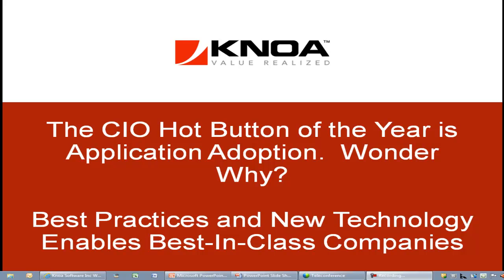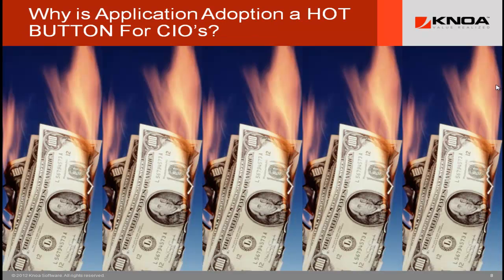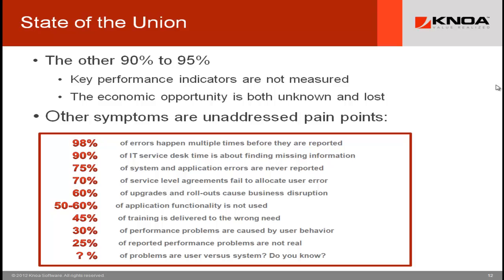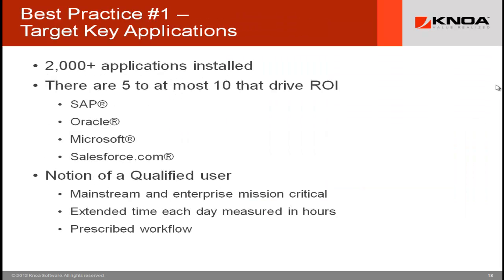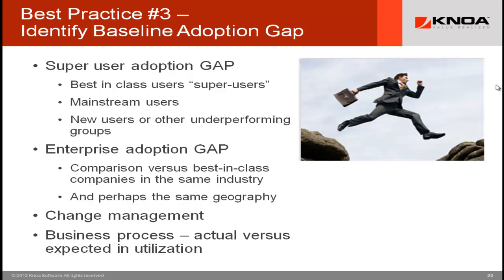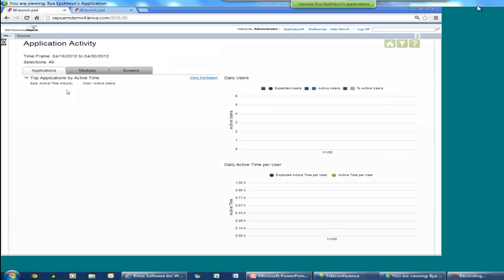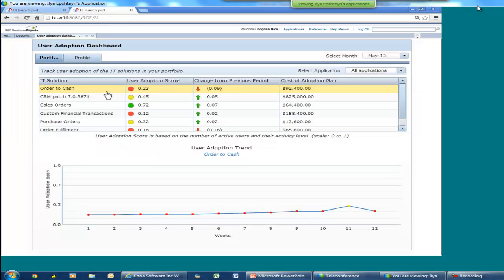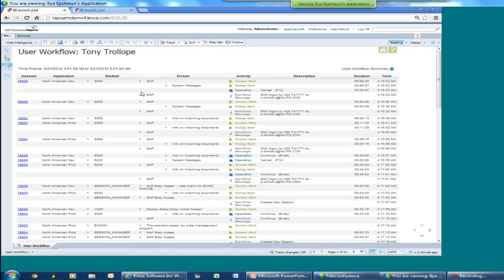User Experience Monitoring Management UEM and Application Adoption.mp4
Short overview and product demonstration of new software user experience monitoring (management) technology which uniquely enables application adoption.  This technology supports new best practices that enable organizations to optimize business process and deliver return on investment by establishing KPI key performance indicators for application adoption, measuring them with new UEM UPM user performance management technology, and then improving the metrics to reach best in class performance.  Knoa Software.